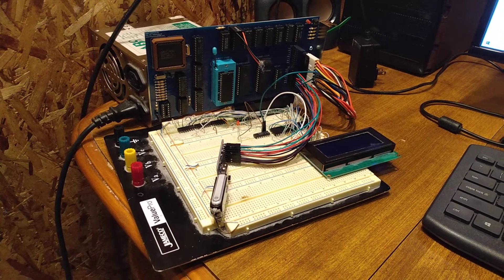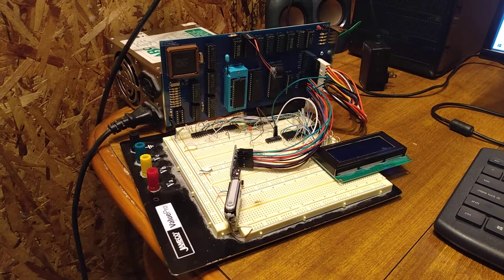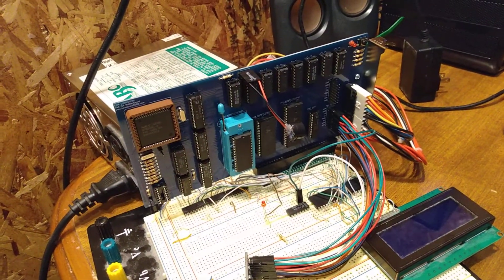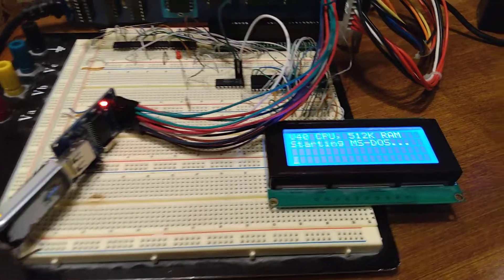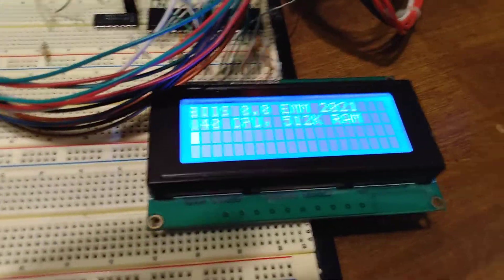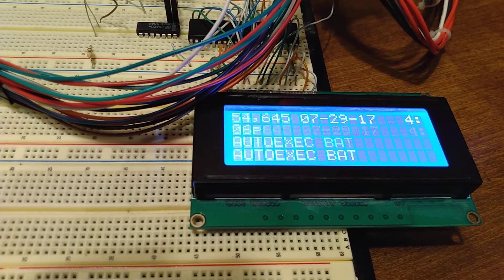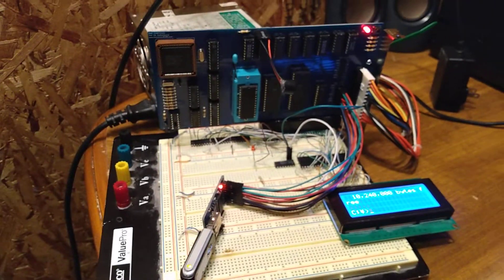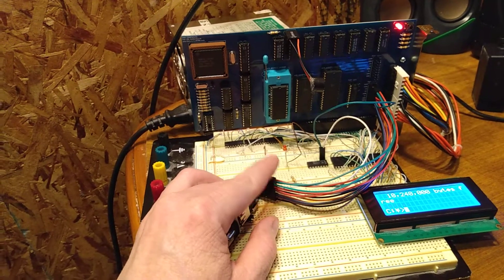8088 Computer Booting DOS 6.22 from USB drive. NEC V40 Processor with CH376S USB host module.